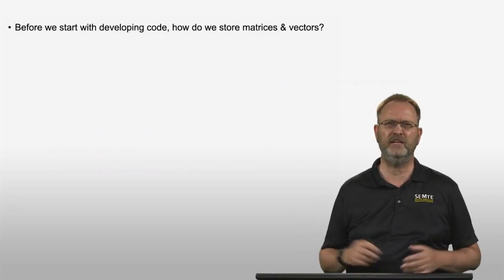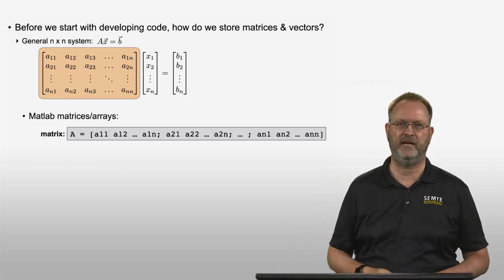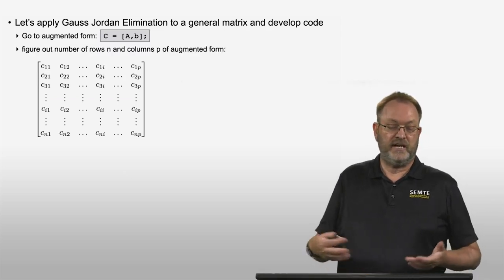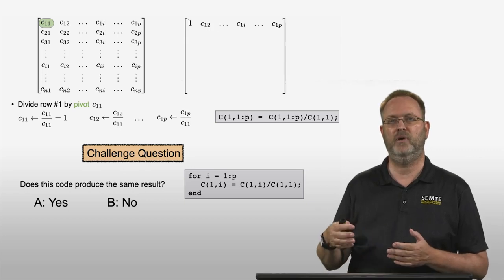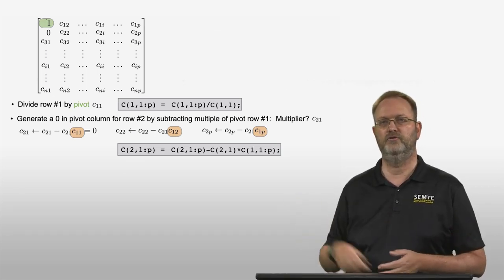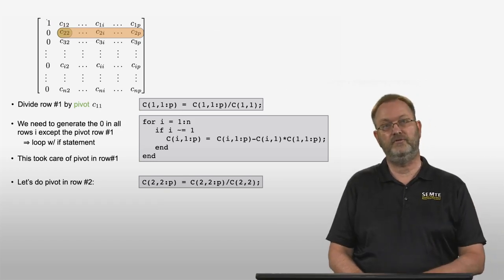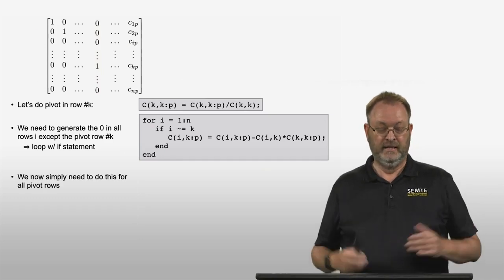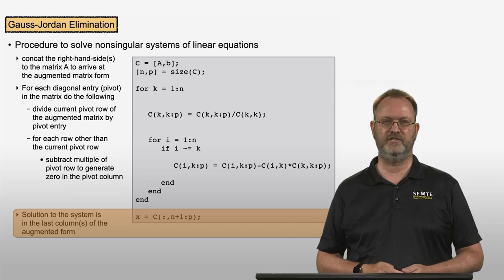Lecture 2-2 | Gauss-Jordan Method Code | Advanced Mathematical Methods for Engineers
In this module, you will learn how to solve systems of linear equations. These occur in countless engineering applications ranging from solid mechanics and fluid dynamics to machine learning. We will use the methods and algorithms developed in this module throughout the semester.

Learning Objectives
By the end of this module, you will be able to:
2.1 - Code a Gauss-Jordan solution function with partial pivoting.
2.2 - Solve linear systems using Gauss-Jordan with partial pivoting.
2.3 - Calculate vector and array norms and the condition number of matrices using self-coded functions.

Included lectures in this module are:
Lecture 2-1: Gauss Jordan
Lecture 2-2: Gauss-Jordan Method Code (This Video)
Lecture 2-3: Pivoting
Lecture 2-4: Vector and Matrix Norms
Lecture 2.5: Errors, Residuals, and Conditional Numbers of Matrices